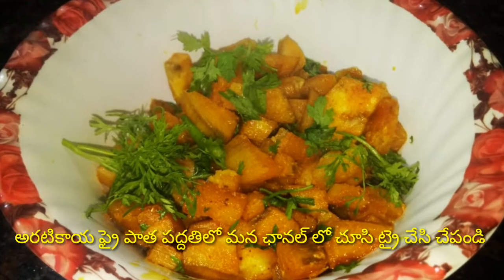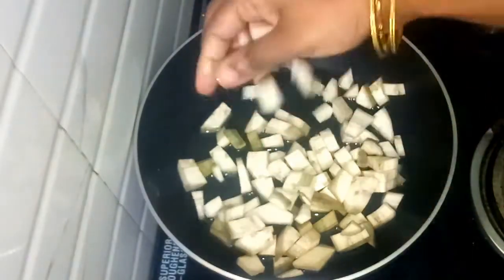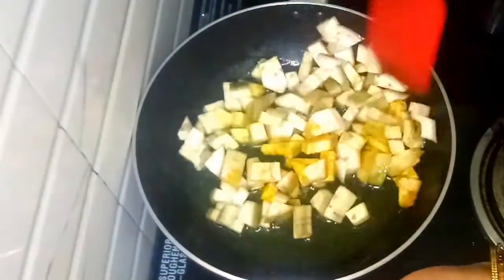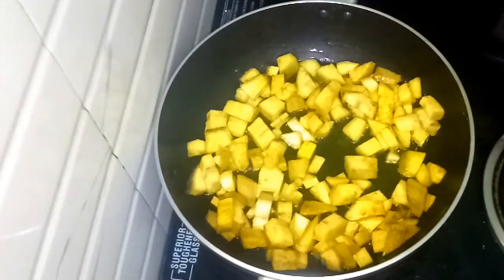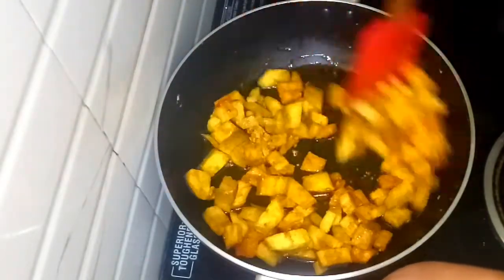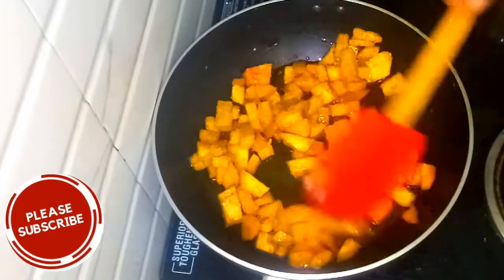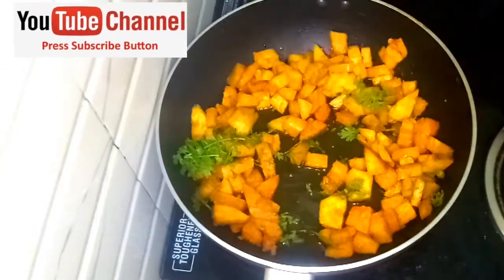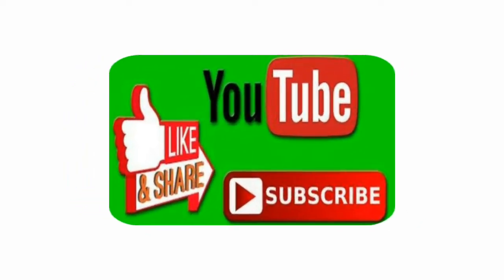అరటికాయ ఫ్రై పాత పద్దతిలో మన ఛానల్ లో చూసి ట్రై చేసి చెప్పండి Banana Fryll IndianStyle llAswiniTips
అరటికాయ ఫ్రై పాత పద్దతిలో మన ఛానల్ లో చూసి ట్రై చేసి చెప్పండి
Banana Fry ll IndianStyle llAswiniTips